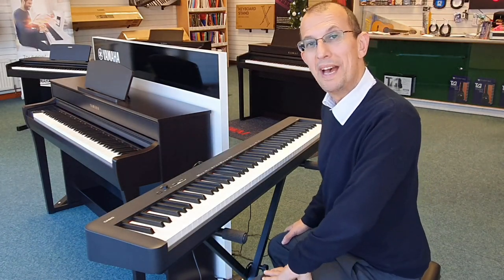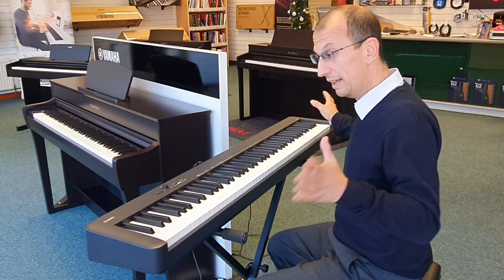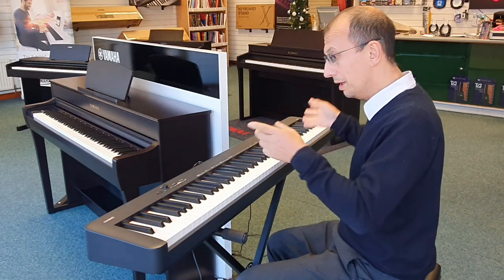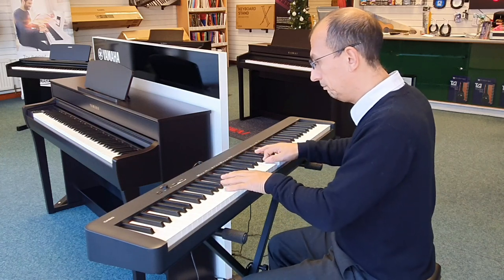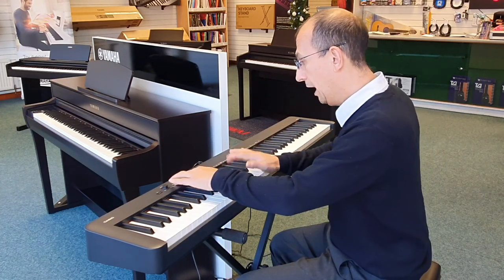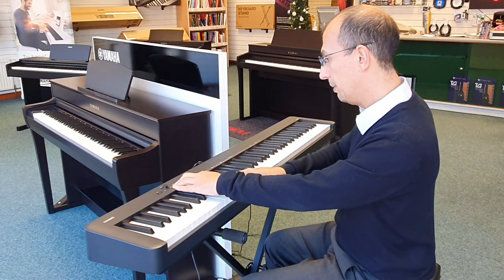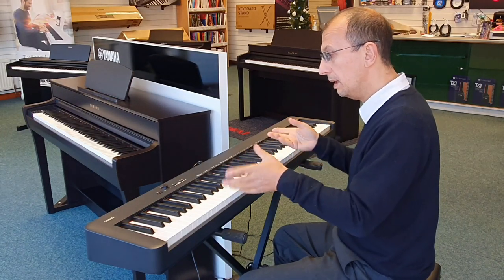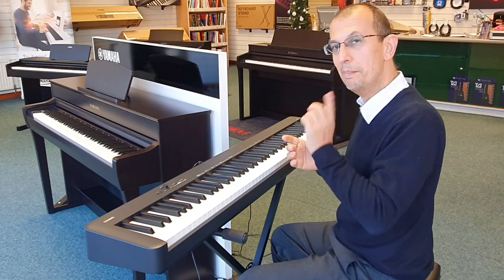Casio CDP-S100 Digital Piano | Rimmers Music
Here we have Barry. showing you why you need to buy this Casio CDP-S100 Digital Piano

An excellent ultra compact digital piano with a full 88-key range, 10 great sounds and it can even work from batteries! A built-in Metronome and transpose facilities add to an already great piano.
Barry - Rimmers Music